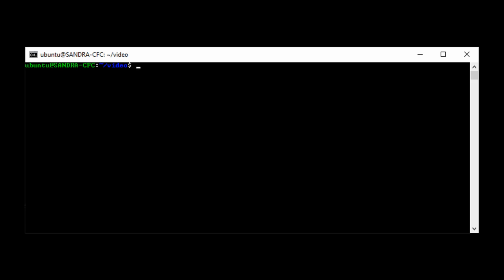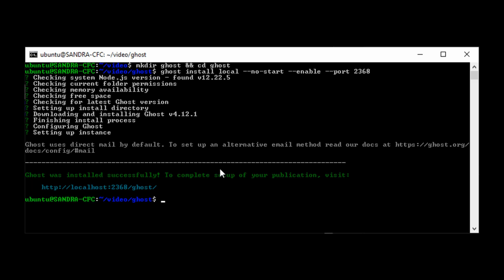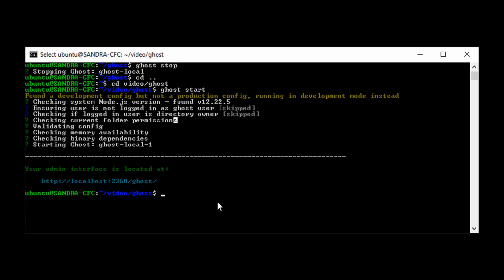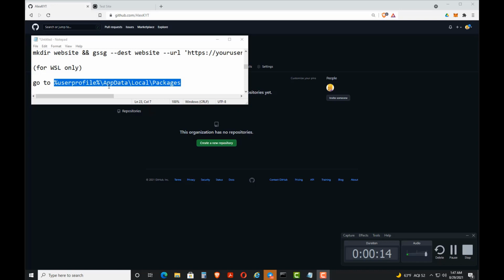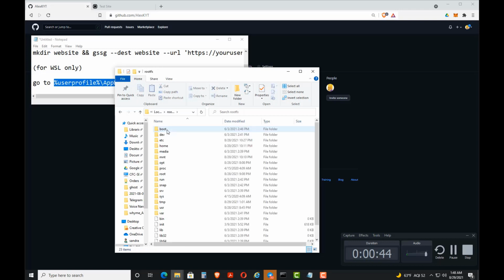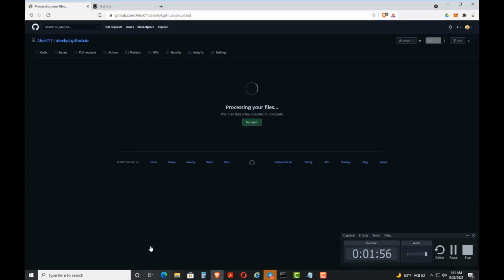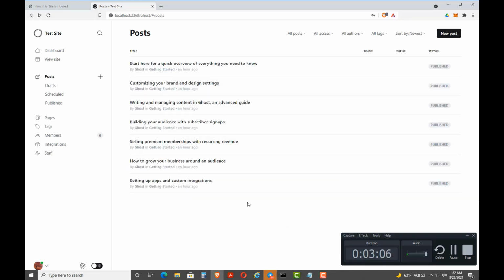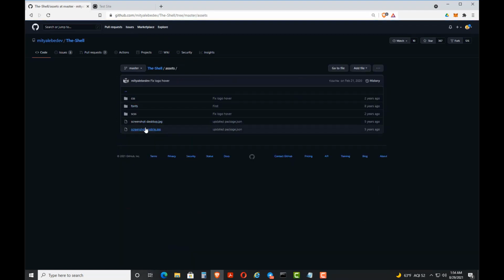100% Free Blog or Free Web Site 2021 with Ghost & GitHub Pages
SORRY FOR THE AUDIO IN THE BEGINING - it gets better!

I said I wanted to show how I often host free websites---

Socials
- Please give me a Star if you're on GH!

---Instructions

#install all ghost deps & ghost cli

brew install wget
sudo apt-get install build-essential
npm install ghost-cli@latest -g

#start ghost

mkdir ghost && cd ghost
ghost install local --no-start --enable --port 2368

#Create an account, read the intial blog post how to edit with Markdown etc then

ghost start

#make static export directory and generate static site from your running ghost blog

#upload to Github Pages - GUI

Make a repository with yourname.github.io as the project name, drag contents of website (or whatever your gssg output was) to github repo root folder

#upload to github CLI - coming soon (too lazy)

## Extra Instructions

(for WSL only to find files in GUI)

go to %userprofile%\AppData\Local\Packages

In this folder, double-click the folder for the Linux distribution whose files you want to view:

Ubuntu: CanonicalGroupLimited.UbuntuonWindows_79rhkp1fndgsc
openSUSE Leap 42: 46932SUSE.openSUSELeap42.2_022rs5jcyhyac
SUSE Linux Enterprise Server 12: 46932SUSE.SUSELinuxEnterpriseServer12SP2_022rs5jcyhyac

In the Linux distribution’s folder, double-click the “LocalState” folder, and then double-click the “rootfs” folder to see its files.

In other words, the files are stored at:

C:\Users\NAME\AppData\Local\Packages\DISTRO_FOLDER\LocalState\rootfs
Note: In older versions of Windows 10, these files were stored under C:\Users\Name\AppData\Local\lxss. This changed starting with the Fall Creators Update.